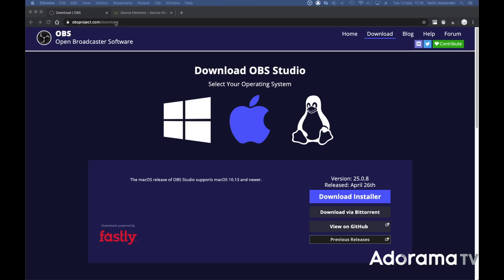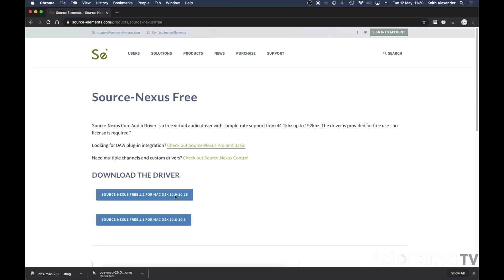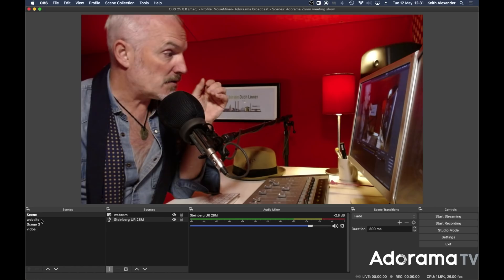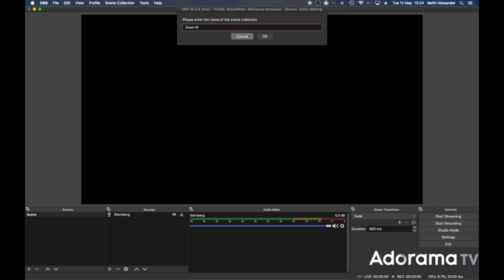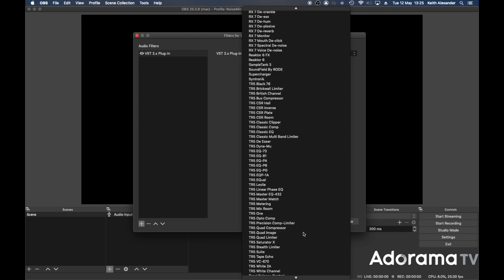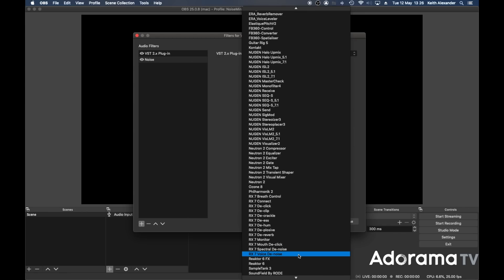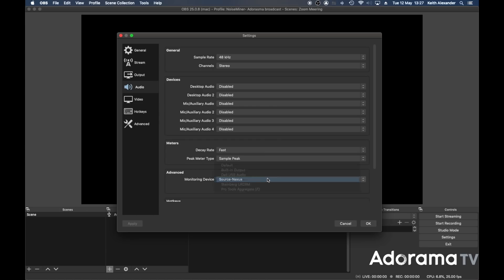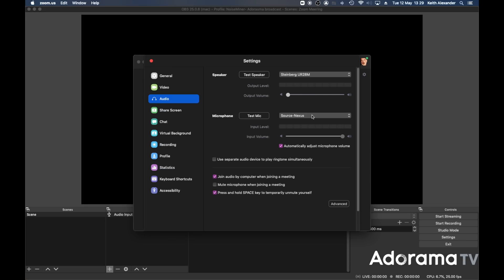How to sound amazing in Zoom Meetings | Perfecting Audio with Keith Alexander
Do you dread your zoom calls? Most of us have been doing a lot more of them as of late, and there have been tons of noise and dirt on the mics which personally, makes it sound awful.

Keith is going to show you how to get the best sound for your streaming content and your online meetings using tools that are free to download. He will look specifically at OBS, Open Broadcaster Software, and Source Nexus Free, and show you how to use your own professional-grade plugins to make your voice sound as if you are in a studio session.

Tools:
OBS Download Free:

Products Used:
Apple 13" MacBook Pro

Apple Mac Mini 3.0 GHz 6-Core Intel Core i5

Golden Age Project COMP-554 1-Channel Vintage Style Tube Compressor

H&A 4-Point Universal Shock Mount for Camera Shoes and Boom poles